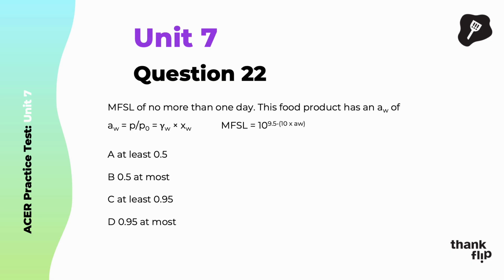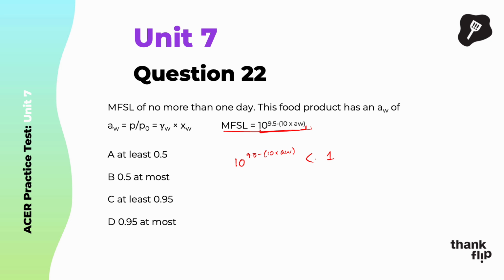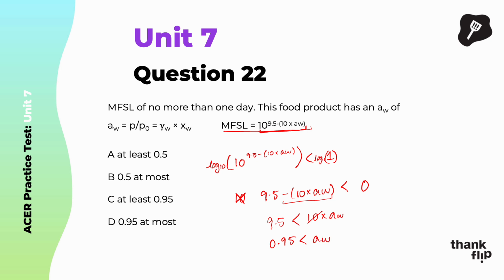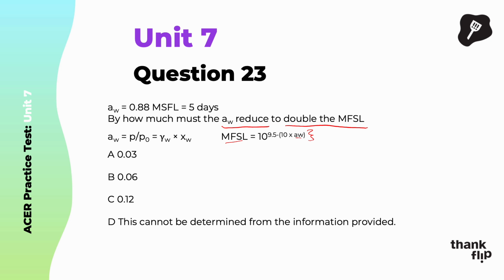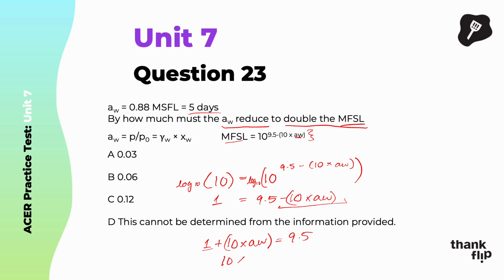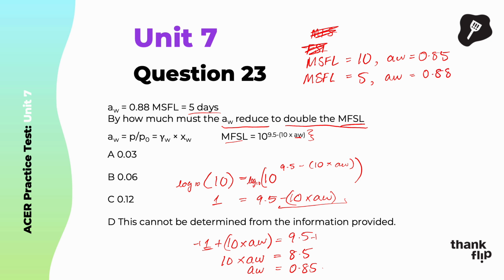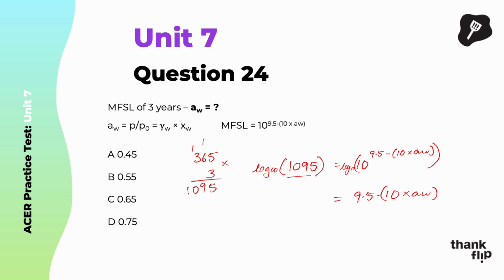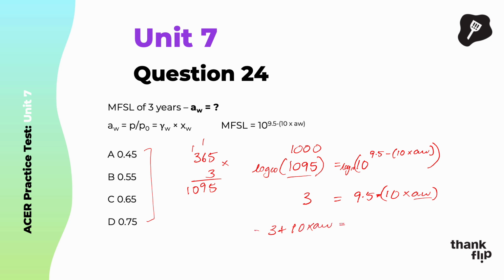ACER GAMSAT Practice Test A Section 3 Explained | Questions 22-24